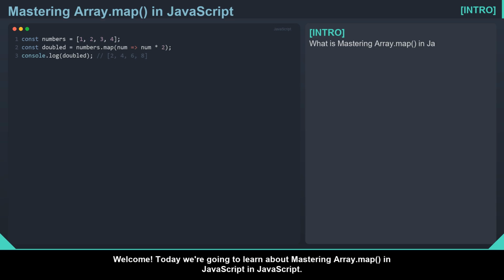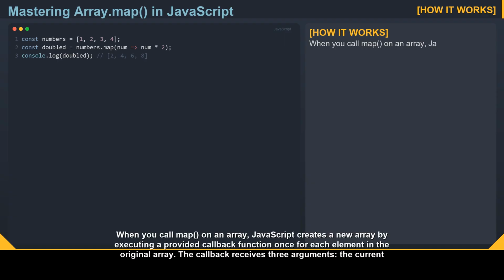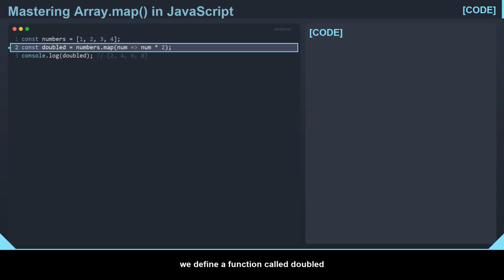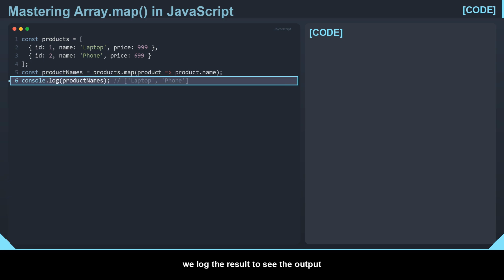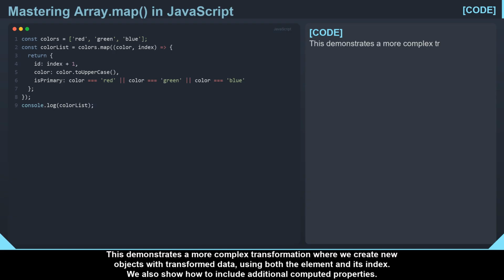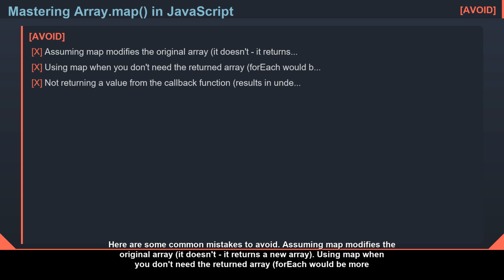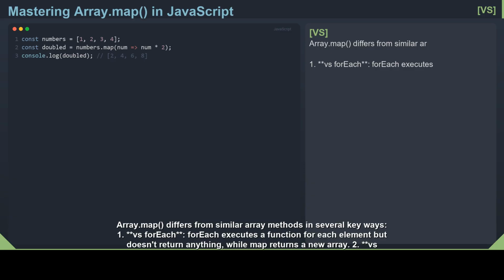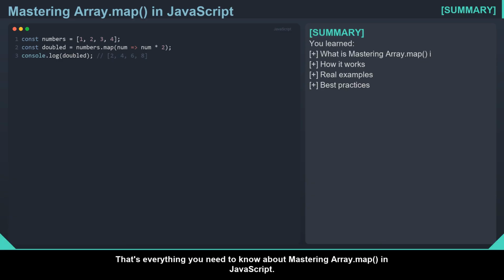🎓 Mastering Array.map() in JavaScript - Complete JavaScript Tutorial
Mastering Array.map() in JavaScript - Full JavaScript Tutorial

Learn how to transform arrays with Array.map() - the essential array method for data manipulation. Essential for functional programming and data transformation in modern JavaScript.

📚 What you'll learn:
✅ Transforming API response data into a format suitable for your UI components
✅ Converting arrays of objects into arrays of specific values for display
✅ Creating new data structures from existing arrays for different views
✅ Applying consistent formatting to all elements in an array (like dates or currencies)
✅ Generating new arrays with additional computed properties for each element

⏱️ Timestamps:
0:00 Introduction
0:30 How it works
1:00 Code examples
2:30 Use cases
3:00 Common mistakes
3:30 Pro tips